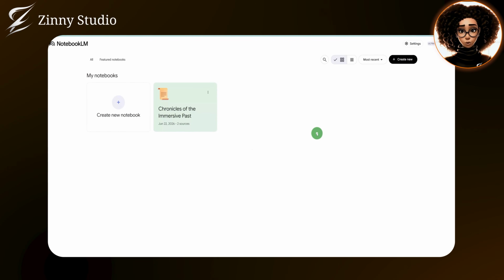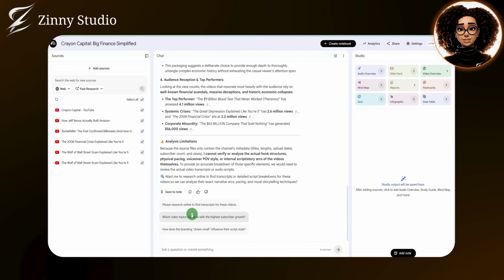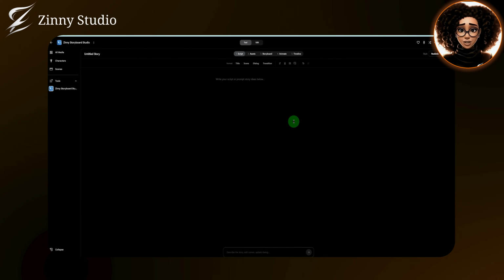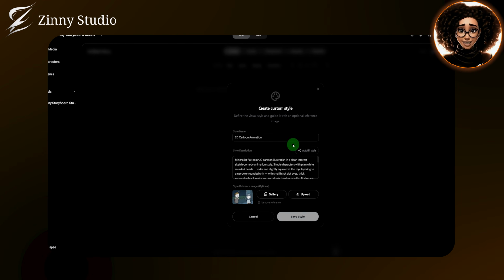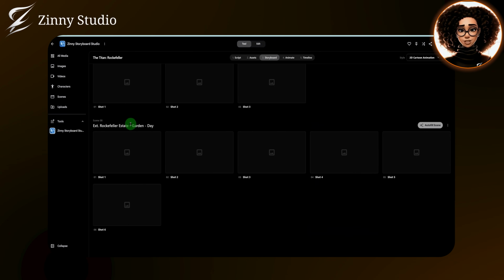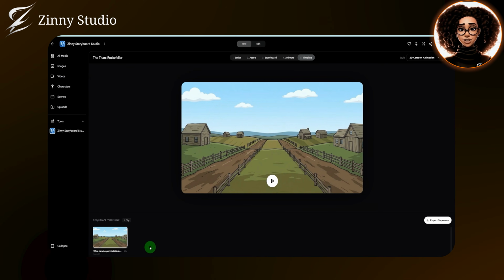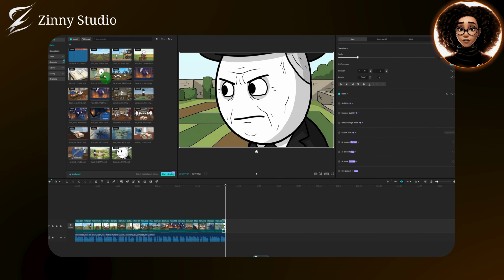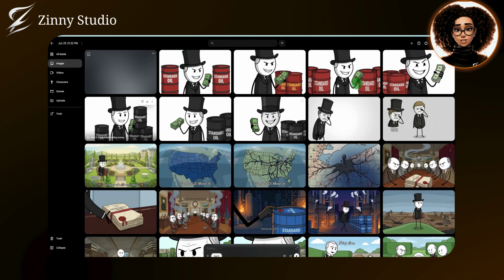I Turned NotebookLM and Google Flow Into 15 Million Views Engine (Here's How)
Crayon Capital pulled in over 16 million views from just 24 videos, using hand-drawn crayon animation that costs thousands of dollars per video. In this video, I rebuild that entire workflow with AI for almost nothing. NotebookLM handles the channel analysis, the viral titles, and the script. Then a custom Google Flow app I built handles the characters, the storyboards, and the animation, scene by scene.

I'll show you how to use NotebookLM to reverse-engineer a viral channel's hooks, structure, and pacing, then turn that analysis into viral titles and a script that follows the proven format. From there, you'll see how to build a custom 2D animation style in Google Flow from a reference image, generate consistent characters, storyboards, and animations for every scene, and assemble the final video with an ElevenLabs voiceover in CapCut.

⏱ TIMESTAMPS
00:00 The channel pulling 16M views with crayon animation
01:25 NotebookLM: analyzing the channel's viral pattern
03:41 Generating viral titles and the script
05:19 Google Flow: why I rebuilt Storyboard Studio
06:35 Custom app setup: models and 2D animation style
08:32 Breaking the script into assets
09:39 Generating assets and the storyboard
10:56 Save your project (or lose everything)
11:59 Animating every scene
14:06 Voiceover with ElevenLabs
15:05 Assembling the edit in CapCut
15:44 The finished Rockefeller video
16:59 Generating the thumbnail
17:38 Get the prompts and the custom app free